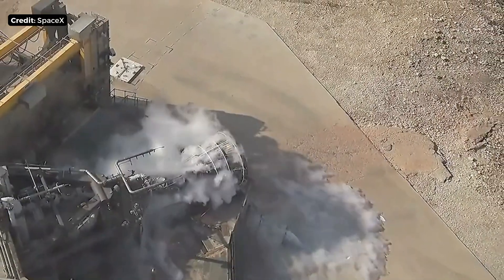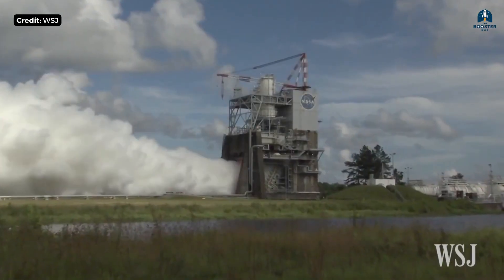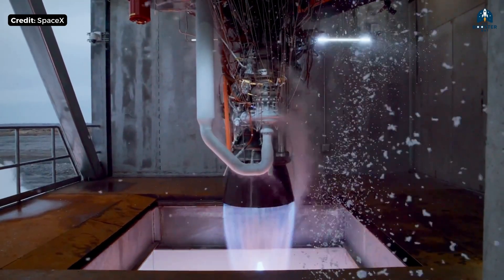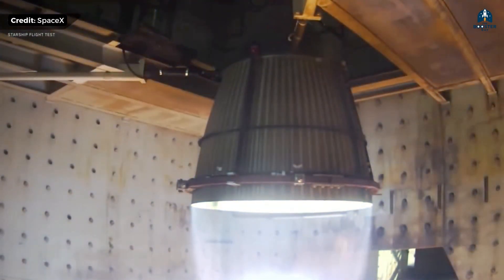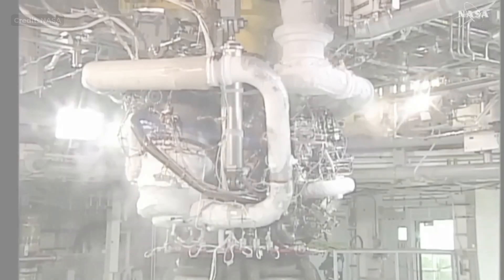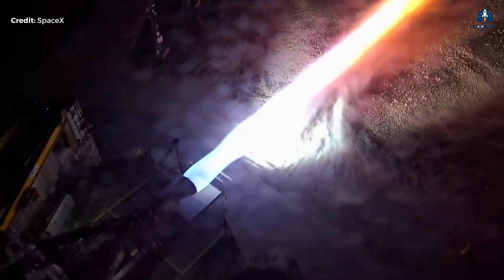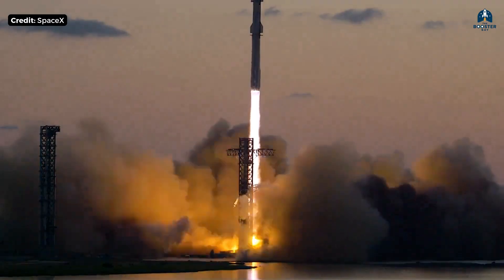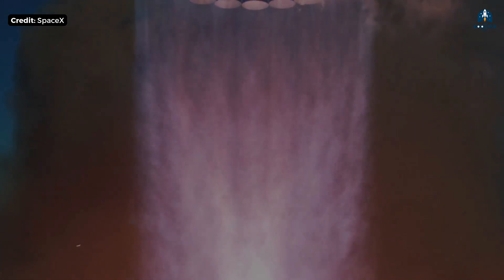NASA Never Tried This — SpaceX Did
Why is SpaceX’s Raptor engine often called the Holy Grail of rocket science—and why did no one successfully build one for nearly 50 years?

In this deep technical breakdown from The Booster Bay, we uncover why the Full-Flow Staged Combustion (FFSC) engine was considered too complex to be practical, why the USSR failed with the RD-270, why NASA never attempted a flight-ready version, and how SpaceX finally made it work.

Unlike conventional rocket engines that waste a portion of propellant to power turbopumps, the Raptor engine uses every single molecule of fuel and oxidizer to produce thrust. By running methane and liquid oxygen through separate pre-burners, Raptor feeds the main combustion chamber with hot, high-pressure gas—enabling an unprecedented ~350 bar chamber pressure, the highest of any operational rocket engine.

In this video, we explain:

• What Full-Flow Staged Combustion really means
• Why traditional engines sacrifice efficiency
• Why oxygen-rich pre-burners nearly destroyed past programs
• How modern materials, manufacturing, and software made Raptor possible
• Why Raptor is closer to a Formula 1 engine than a conventional rocket engine
• How this engine enables full reusability and Starship’s Mars ambitions

This is not hype. It’s engineering.
Raptor represents a 50-year-old dream finally unlocked—and it may be the engine that makes humanity a multi-planet species.

Sources & Technical Foundations

This analysis is based on publicly available and well-established aerospace engineering knowledge, including:

• SpaceX Raptor engine technical disclosures
• Historical documentation of the Soviet RD-270 program
• NASA and aerospace literature on staged combustion cycles
• Peer-reviewed principles of turbomachinery and rocket propulsion

💬 What rocket system or Starship design choice should we decode next?